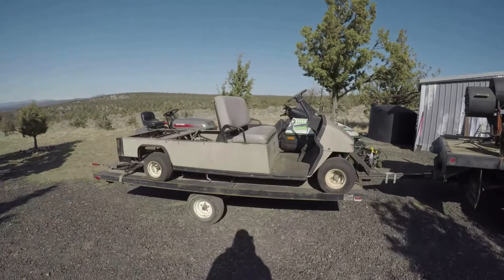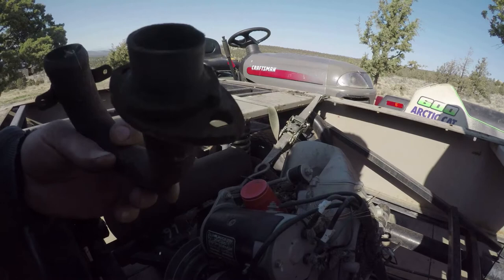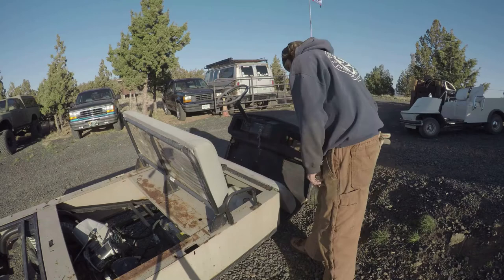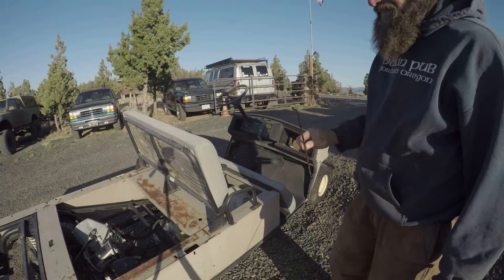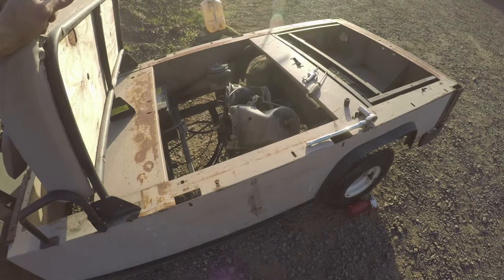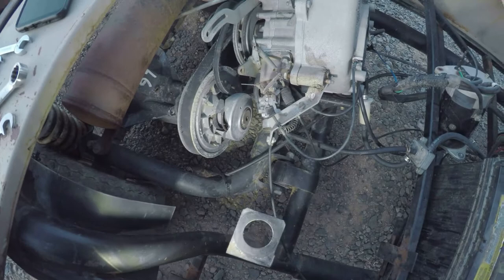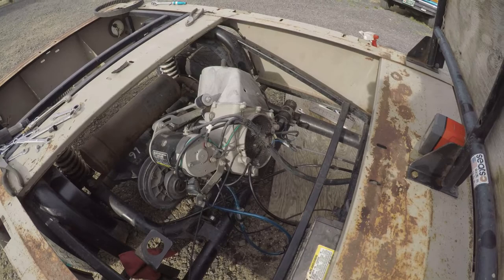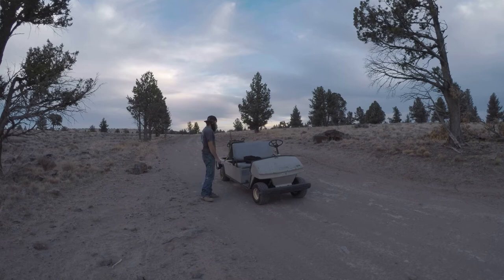Columbia ParCar Will it start? Sitting for years. Let's see if I can bring it back to life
I was given this golf cart. It looked like it was worth a half days time to find out if was going to be a runner and worth fixing or parts.